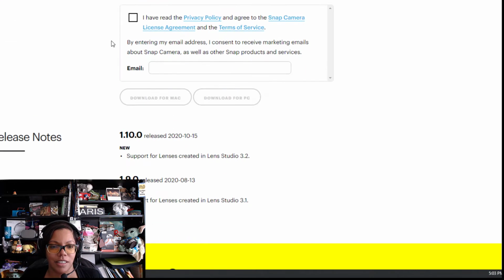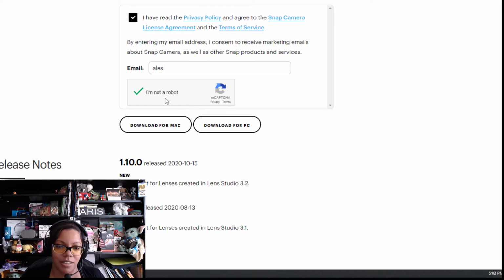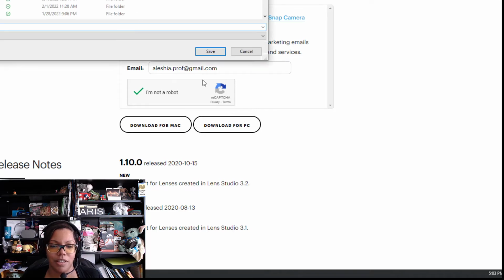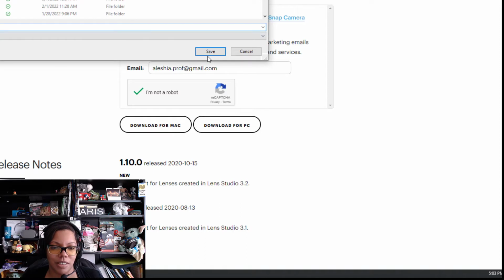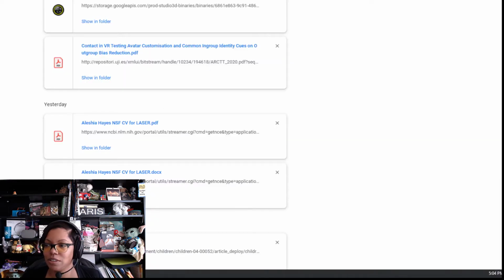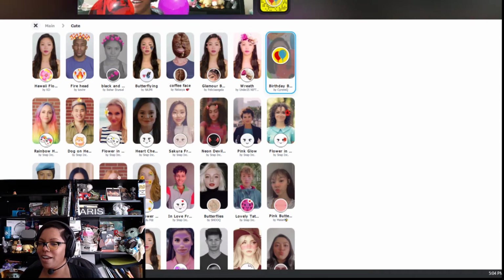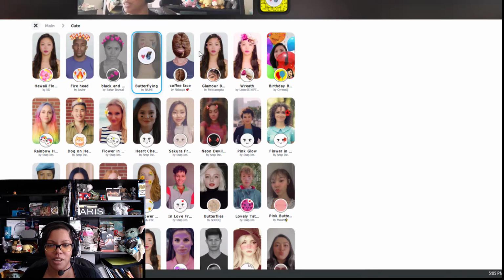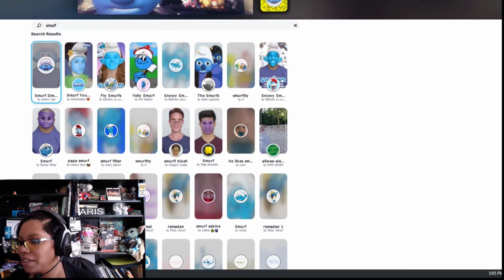How to Use Snap Camera to Liven up your Zoom Calls.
How to Use Snap Camera to Liven up your Zoom Calls.This can be used for Mac or PC and you will replace your Zoom Camera with Snap Camera.